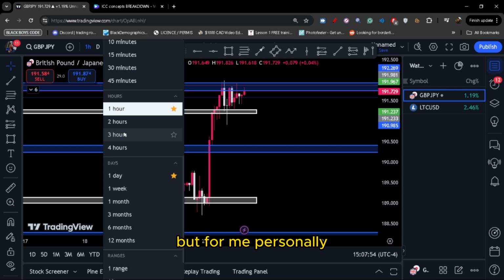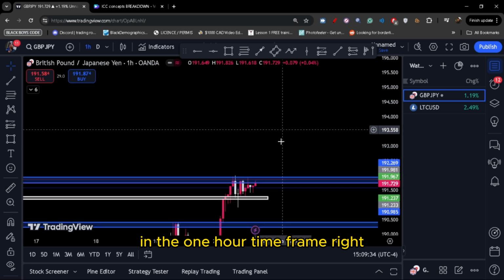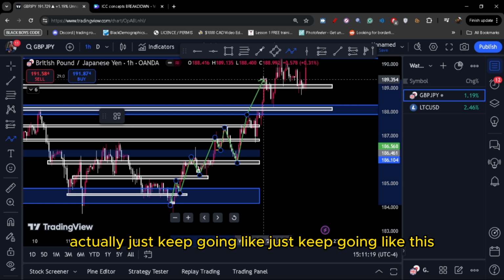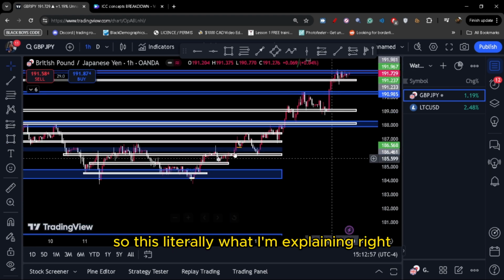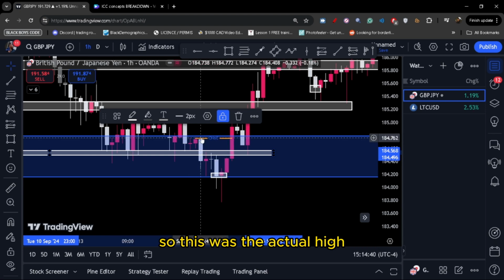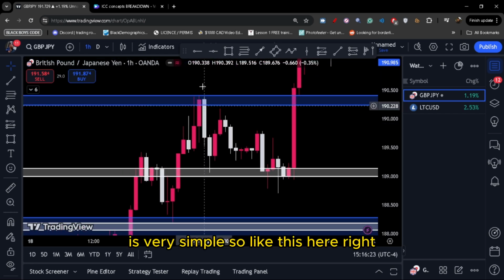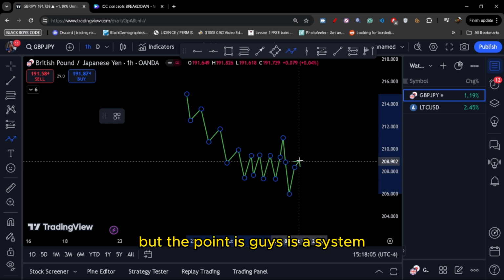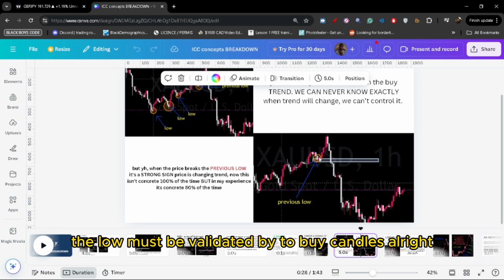The BEST Timeframes For FOREX TRADING